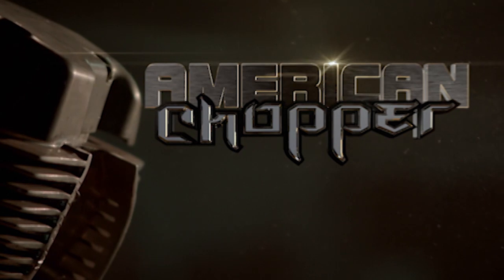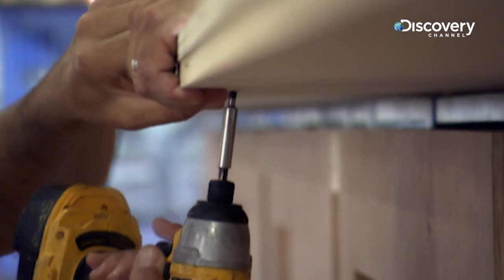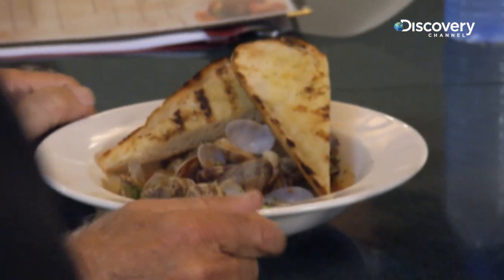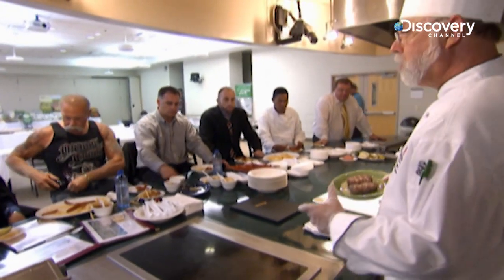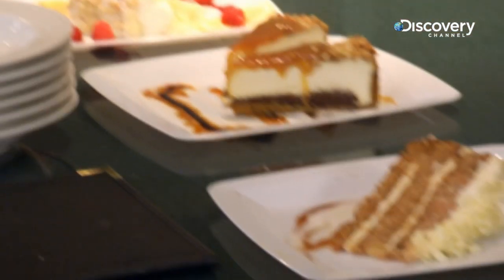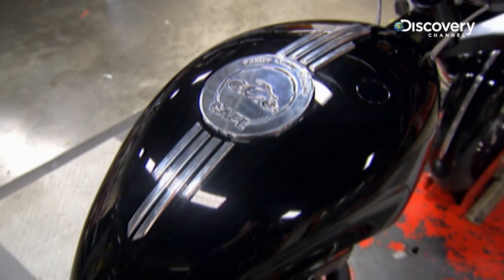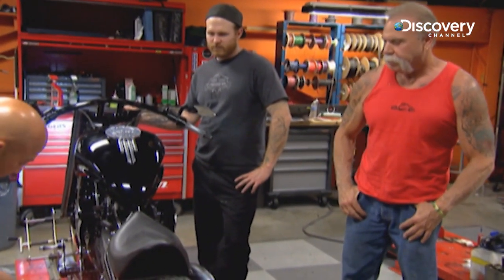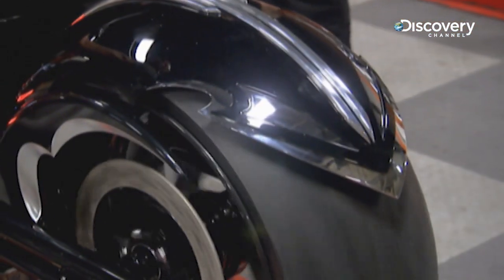American Chopper: OCC Cafe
Burgers, buffalo wings, bikes and more - yes, all under one roof at the OCC Cafe. Find out how the cafe was set up, and also sneak a peek at the OCC Cafe bike which will surely whet your appetite.